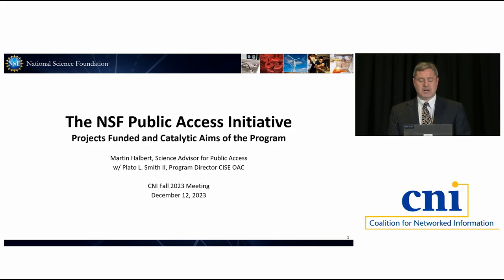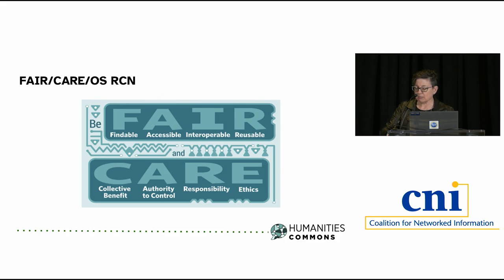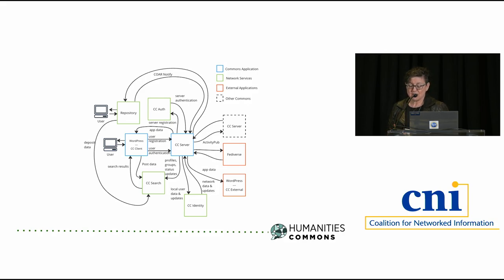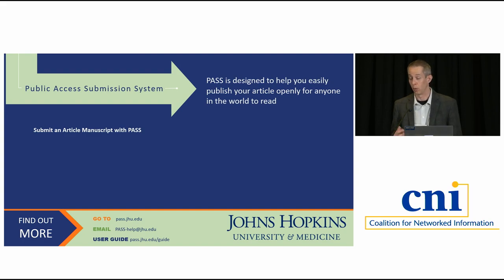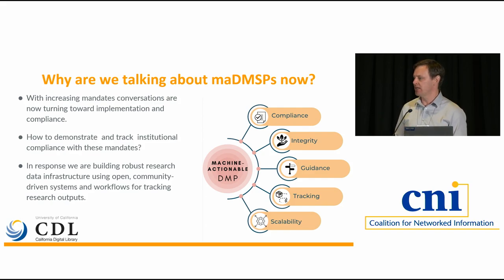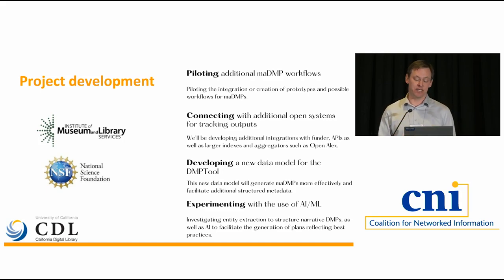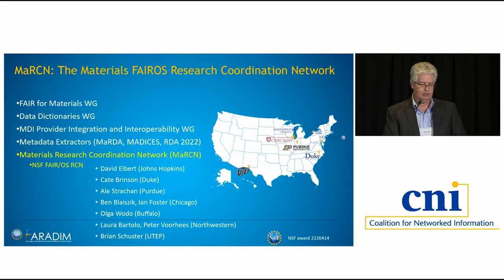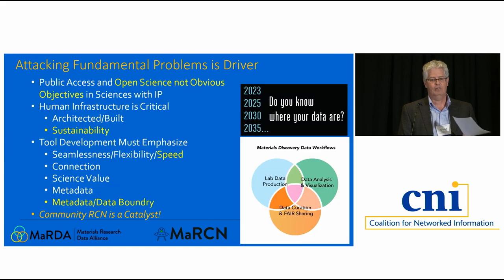The National Science Foundation Public Access Initiative, Projects Funded, & Catalytic Aims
The National Science Foundation Public Access Initiative, Projects Funded, & Catalytic Aims of the Program

The National Science Foundation (NSF) Public Access Initiative (PAI) has funded a wide range of projects to advance open science, FAIR data guiding principles, and other scientific practices related to the proposition that the outputs of publicly funded research should be publicly accessible, notably, the Findable Accessible Interoperable Reusable Open Science Research Coordination Networks (FAIROS RCN) projects. This session will feature presentations by various projects funded by the PAI in recent years, including awardees from the 2022 FAIROS RCN competition that received funding contributions from all the scientific directorates that comprise NSF. The projects represented in this session provide perspective on the wide range of scientific issues addressed by the NSF PAI and the catalytic nature of the program’s goals.

Martin Halbert, National Science Foundation
Kathleen Fitzpatrick, Michigan State University
David Elbert, Johns Hopkins University
John Chodacki, California Digital Library
Bill Branan, Johns Hopkins University

Presented at Fall 2023 Membership Meeting